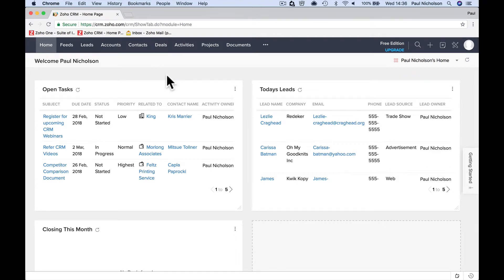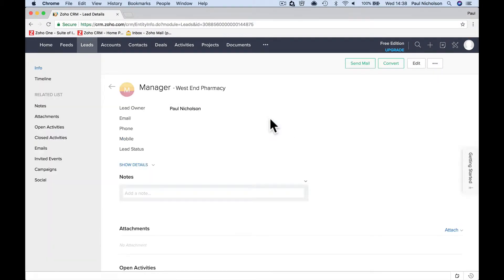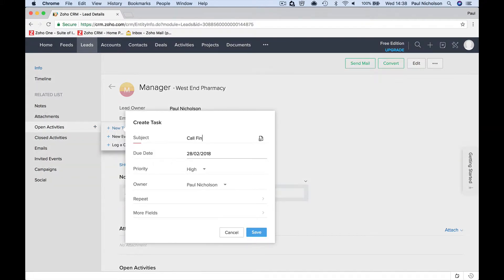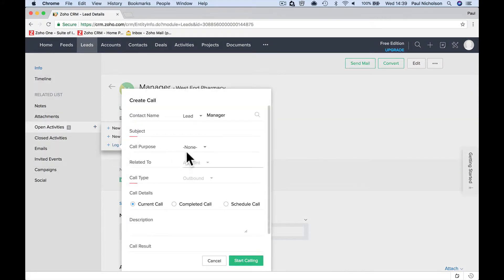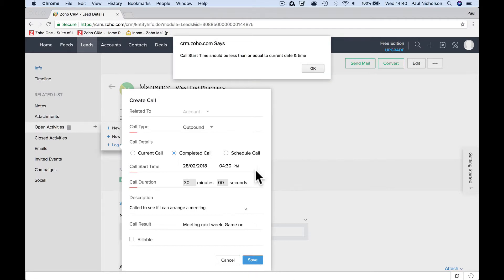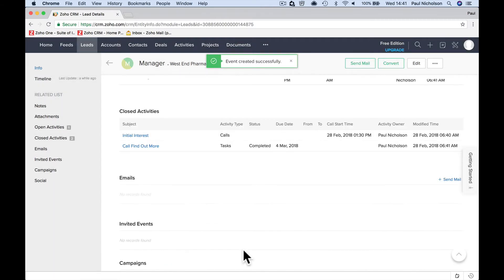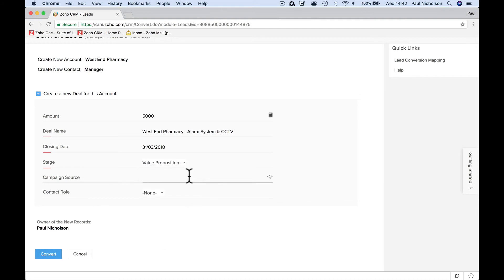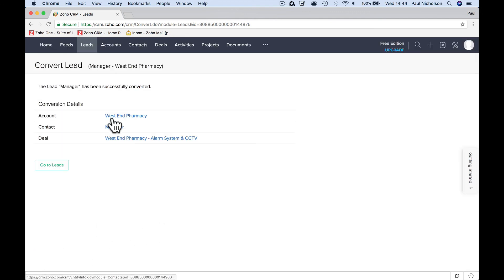The Free Zoho CRM Leads Explained For Trades Companies Lesson 3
Understanding Leads in the Free version of Zoho CRM.
This training is specifically for trades companies but you'll be able to see what it will be like for your business.